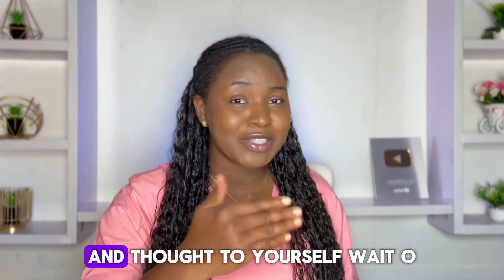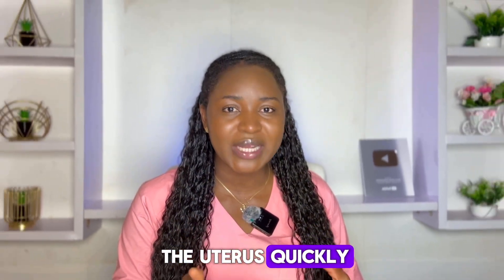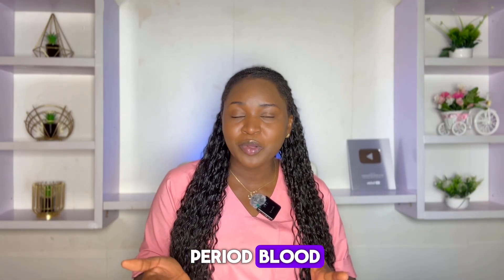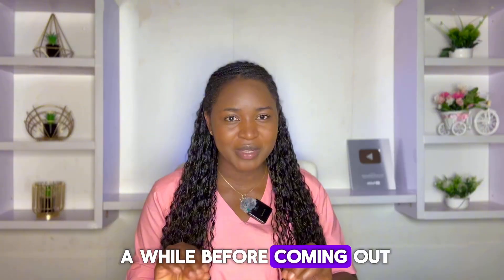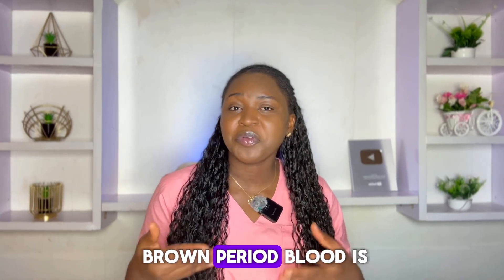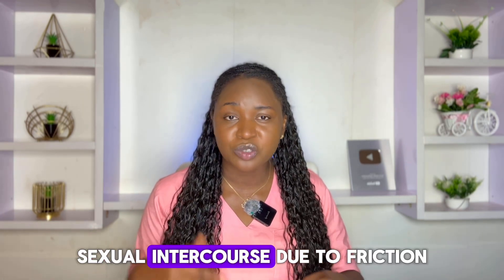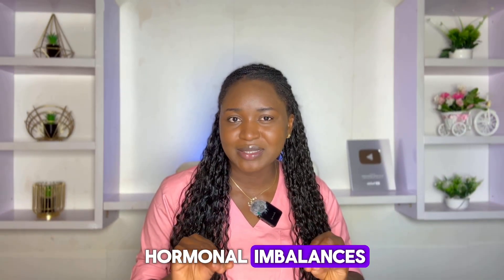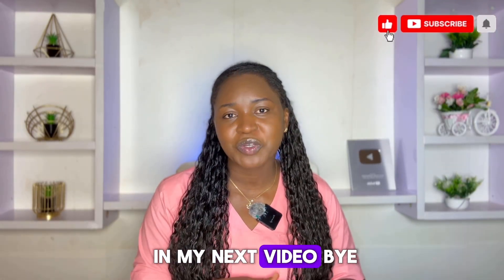Period Blood Colors Explained | What It Says About Your Health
Period Colors Explained, Period Health Period Colors Meaning, Red Period, pink Period, Black Period, Brown Period, Grey Period, Purple Periods, Watery Period

How To Calculate Safe Days To Avoid Pregnancy || How To Calculate Fertile Window To Get Pregnant

Are your experiencing red period blood, brown period, black period, pink pink period, even grey period, just know that your period blood color is never random. It’s your body’s way of talking to you. Some colors are harmless, others are big warning signs you should never ignore.
In this video,i talked abuout exactly what each color means, why it happens, and when to see a doctor.